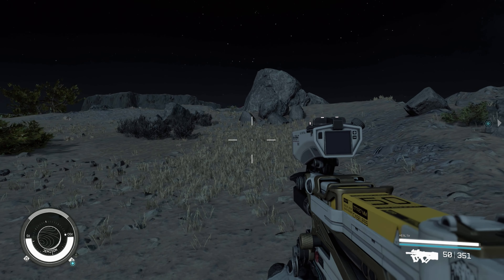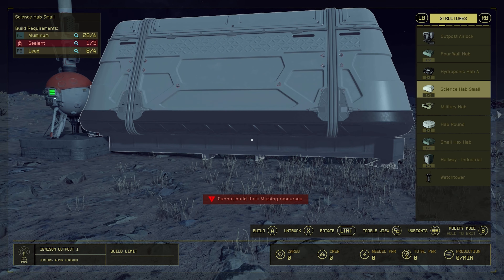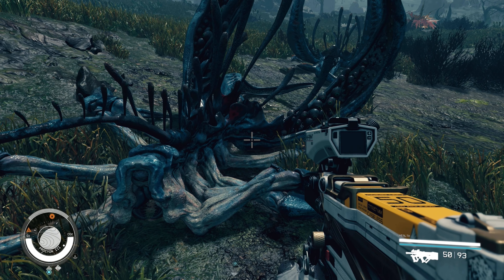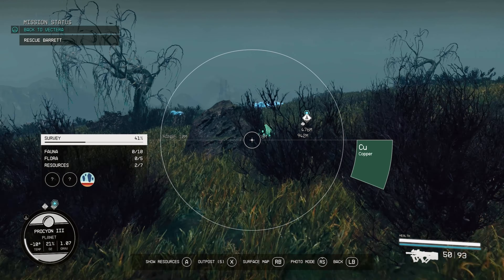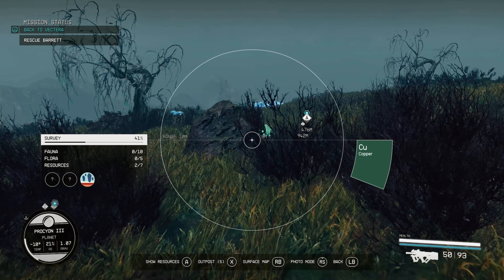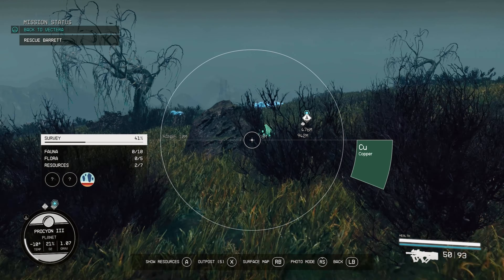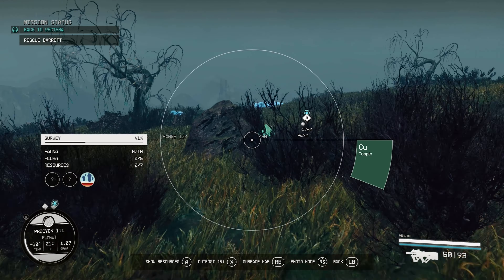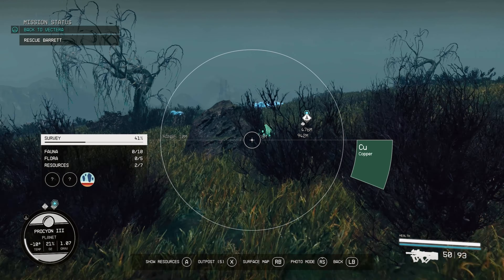How To Build An Outpost In Starfield!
Hey, there i hope you enjoyed the video!

Upload everyday at 4pmEST